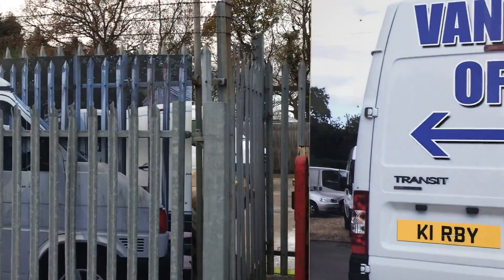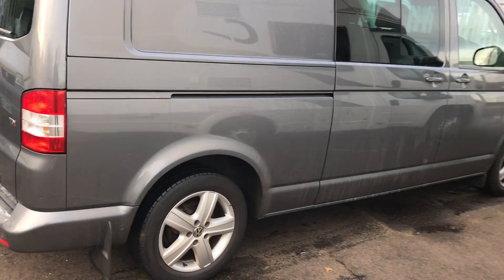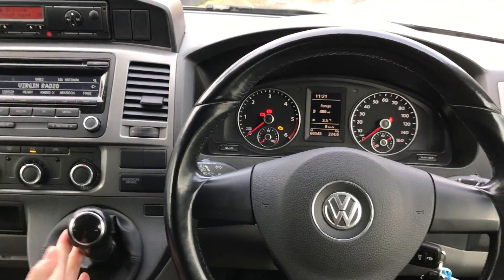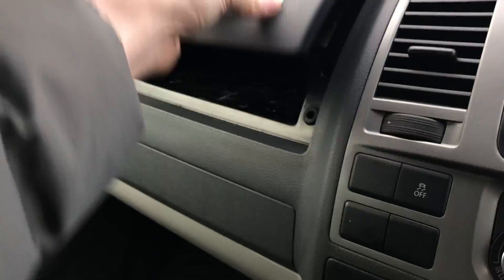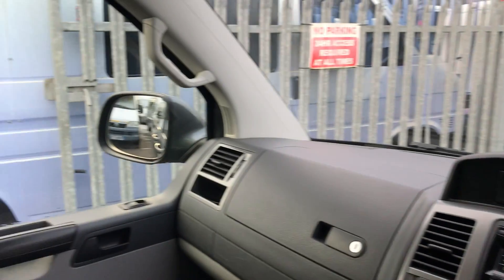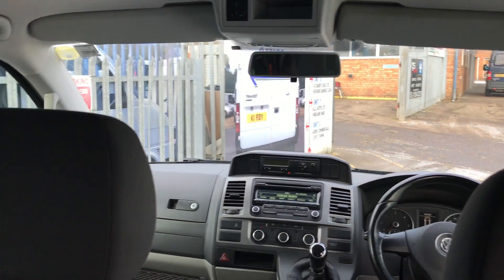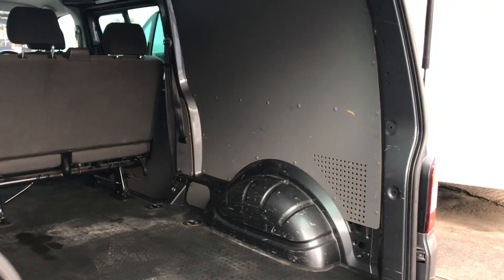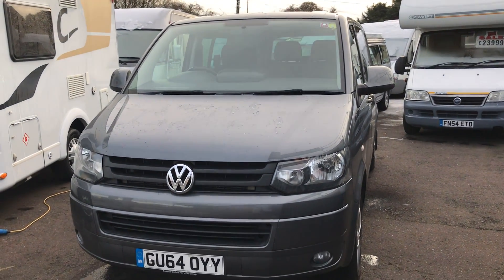2014 VOLKSWAGEN TRANSPORTER T32 KOMBI 6 SEAT VAN REVIEW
Hello and today we have a 2014 T32 Highline Volkswagen Transporter review. This model is also the LWB which means the added seats don't result in too much lost loading space. These are iconic vans which provide a car like feel to drive. We have a soft spot for these vans and hope you enjoy this video.